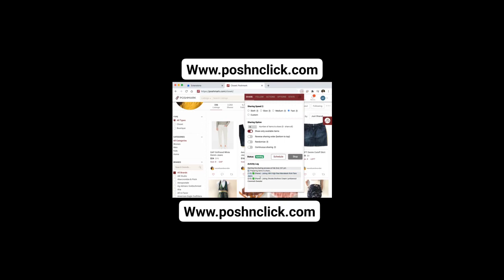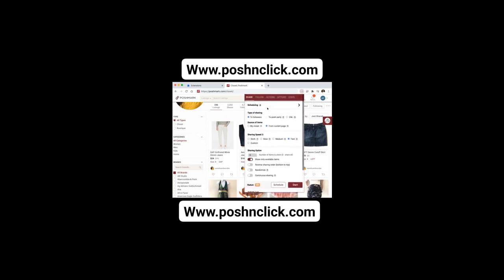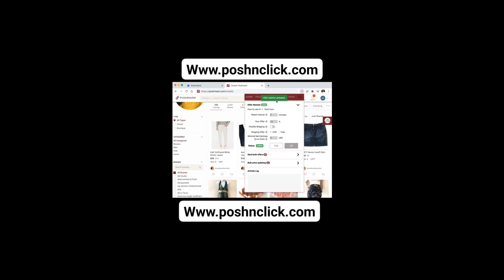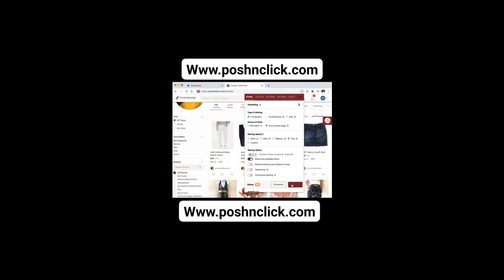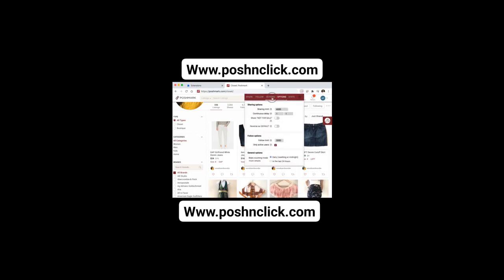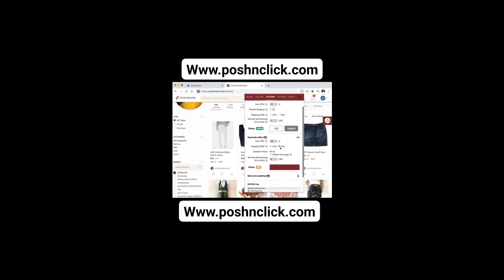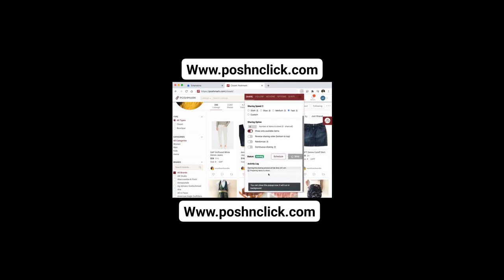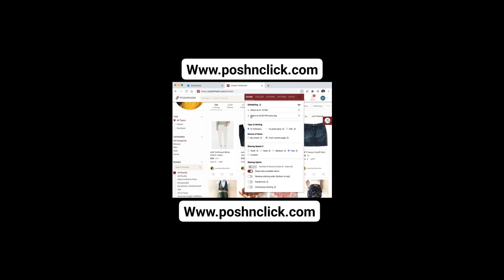"PoshPerks: Effortless Closet Profits for Bourbonnais College Community in Kankakee"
Poshmark is currently offering a free 2-week trial of the 24-hour auto tool for all users. This means that sellers can try out the tool without any cost or commitment. During the trial period, sellers can see how the tool works and whether it is beneficial for their business. After the trial period, sellers can choose to continue using the tool for a monthly fee.
In conclusion, the 24-hour auto tool from Poshmark is an innovative solution that can help sellers increase sales and save time. By automating the sharing process, sellers can reach a wider audience and make their items more visible to potential buyers. With a free 2-week trial, there is no reason not to give the tool a try and see how it can benefit your Poshmark business.
Posh Merch

Bonus BOLO Below!
1. Join me on Poshmark, my favorite app to buy & sell fashion.

2. PoshSellers AI Free 14 Day Tool No Cost...
Over 10,000 sellers trust PosherVA with their reselling business
Check Out Our Free Training On How To Make 6 Figures